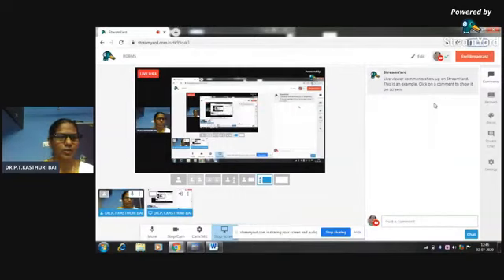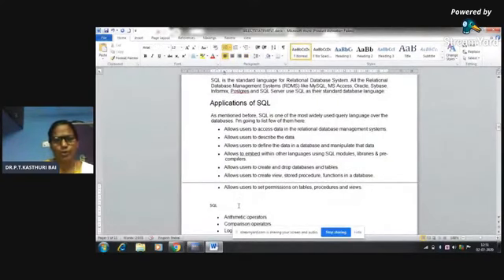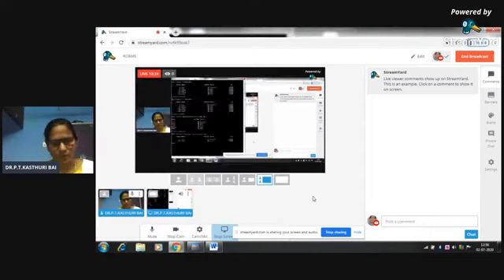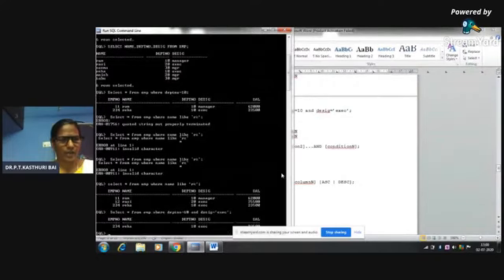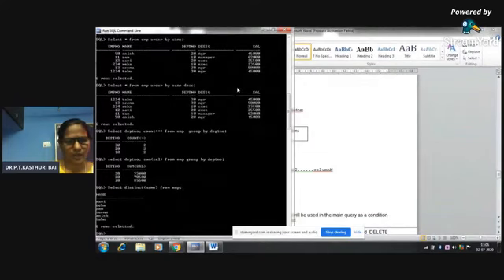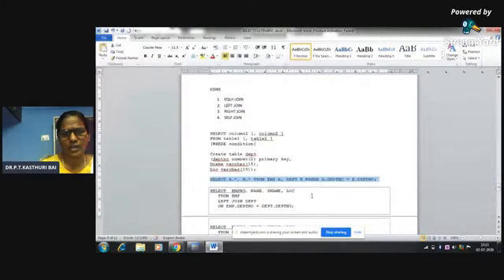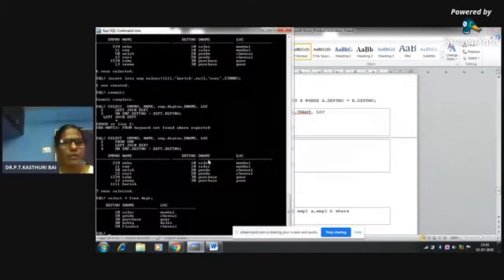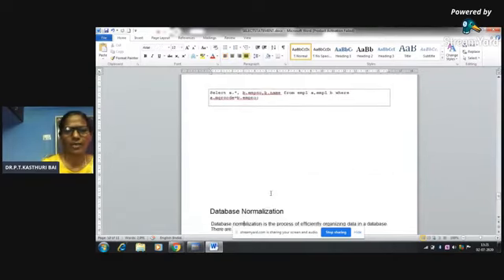Relational Database Management System